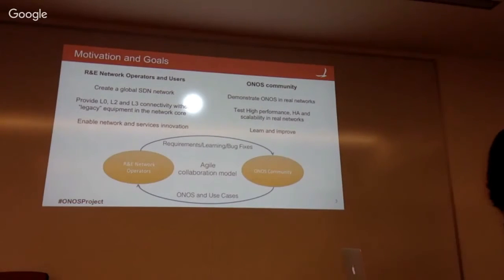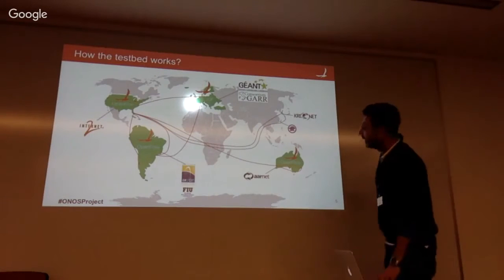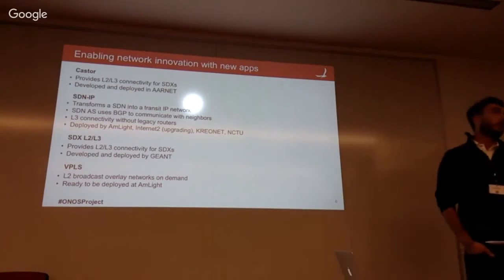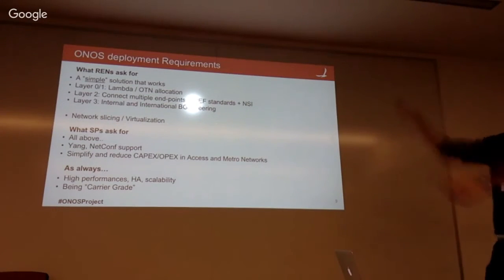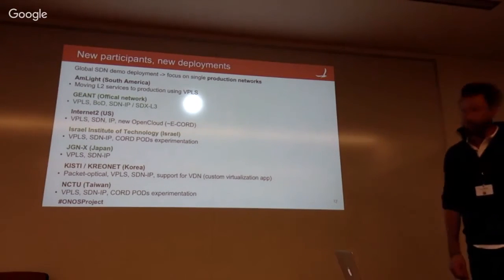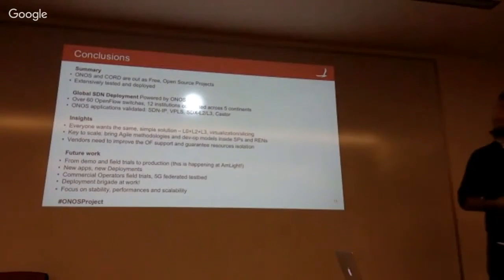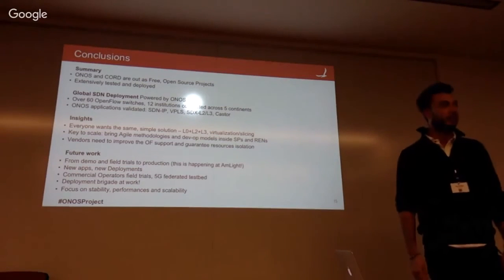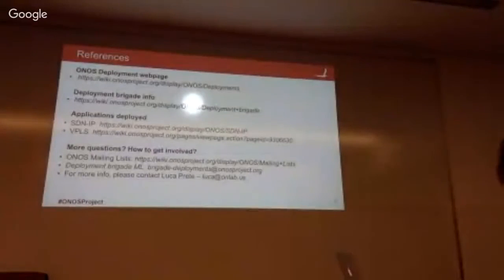Basics: ONOS Deployments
Deployments presentation by Luca Prete from ON.Lab in the ONOS Basics track at ONOS Build 2016 in Paris 2-4 November.
Slides: goo.gl/5Bz6C1